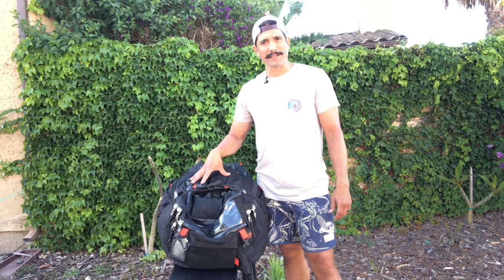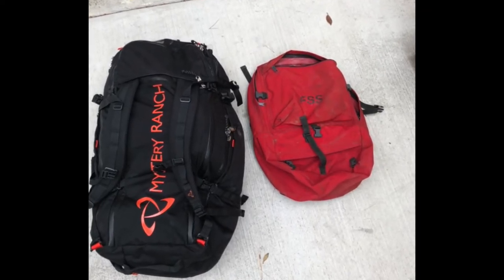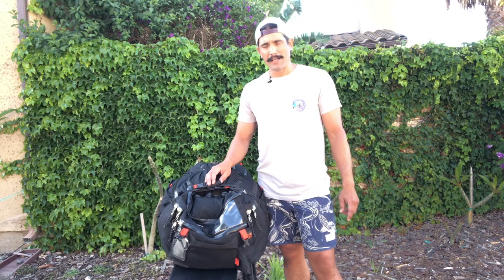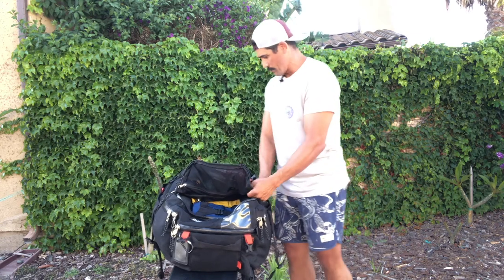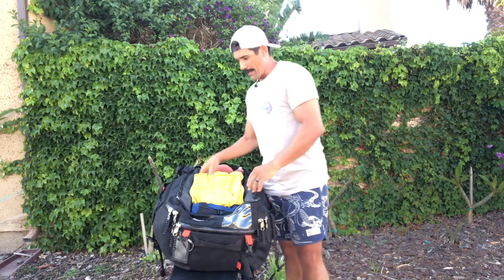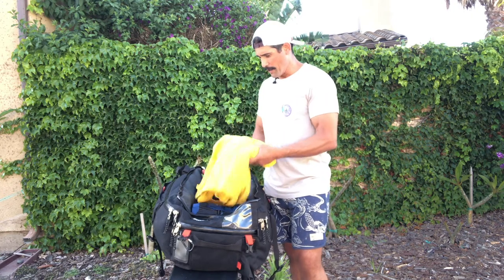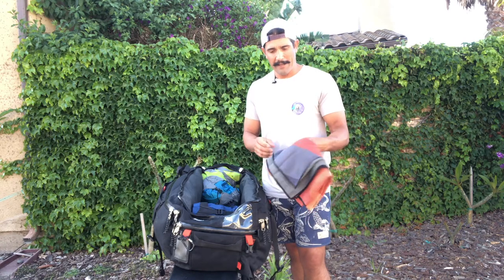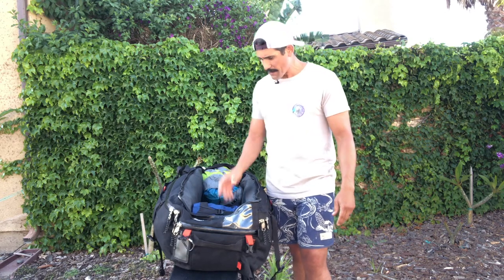Red Bag - Mystery Ranch Flight Monster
As a wildland firefighter,
what should you bring, and how could you pack it into your Mystery Ranch Flight Monster "Red Bag"...
I describe the items and supplies that I bring for a extended attack wildland fire.